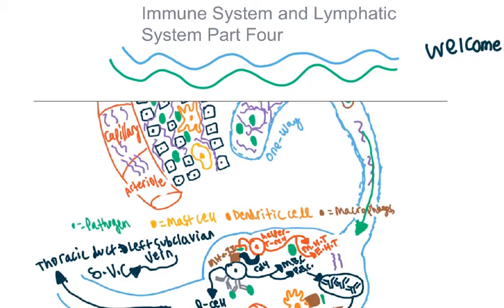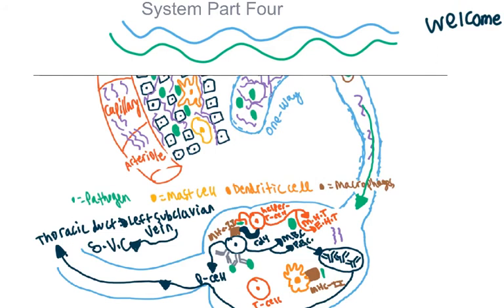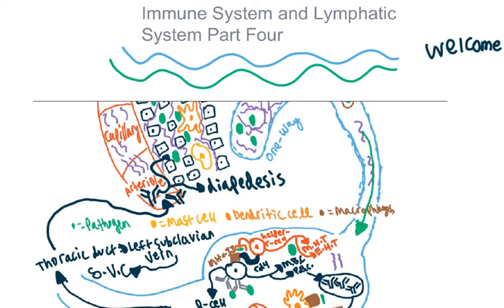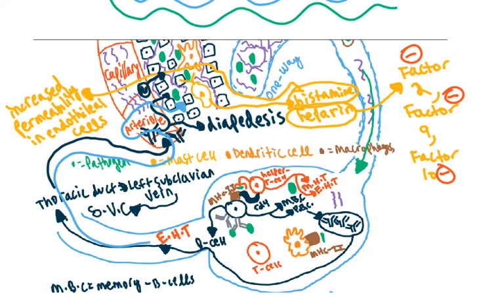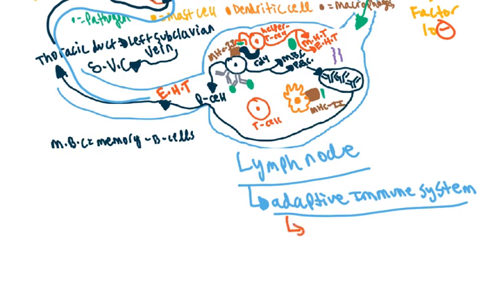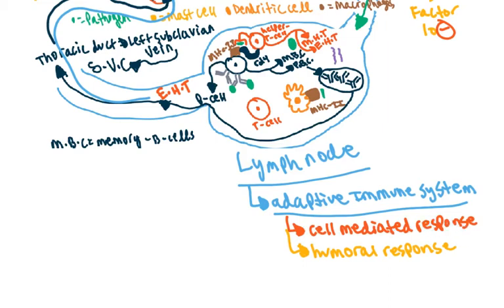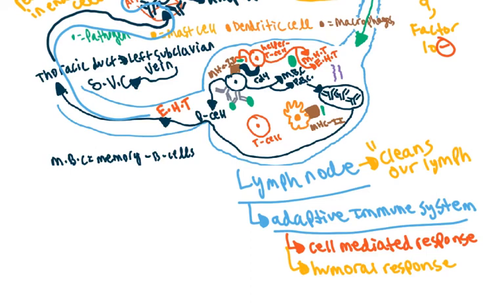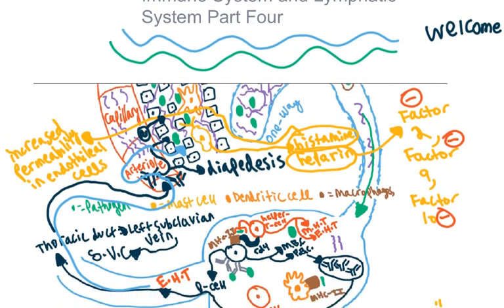Immune System and Lymphatic System | Part Four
In this video, I talk about how the Immune System and Lymphatic System work together.